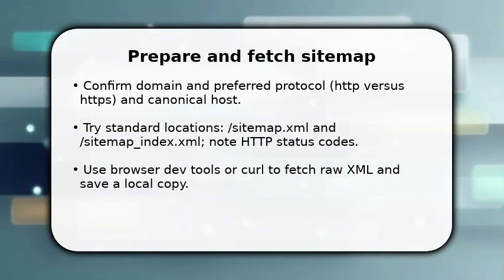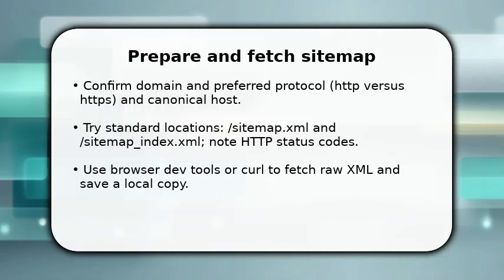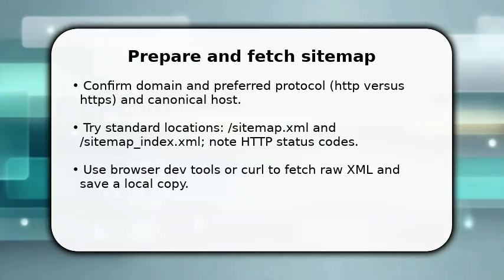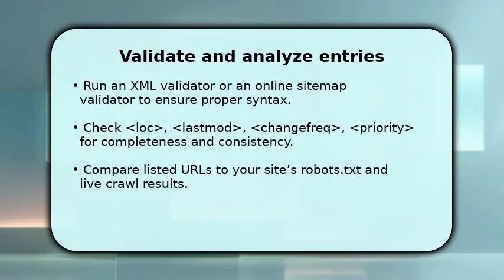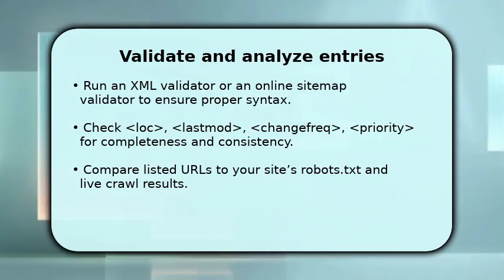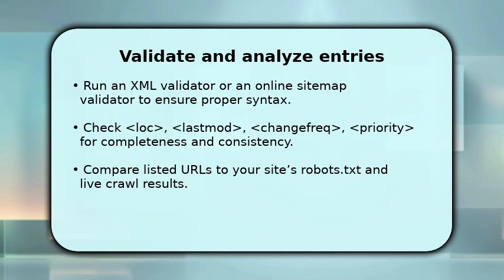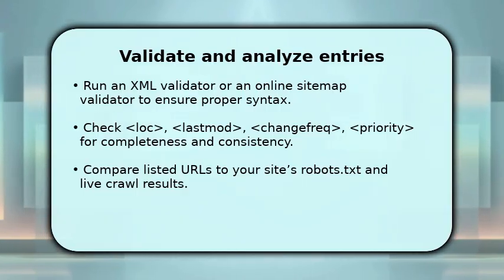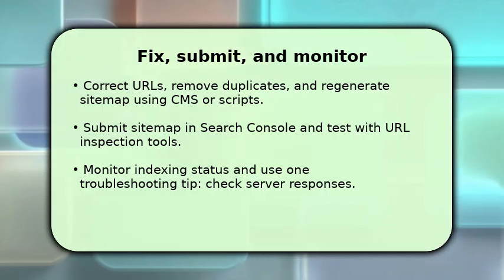How to Check Website Sitemap (full Guide)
Dive into the essential guide on how to verify your website'dict sitemap. This comprehensive tutorial will walk you through each step, ensuring that every page is accounted for and easily accessible by search engines. Learn best practices in maintaining an up-to-date and effective site map.